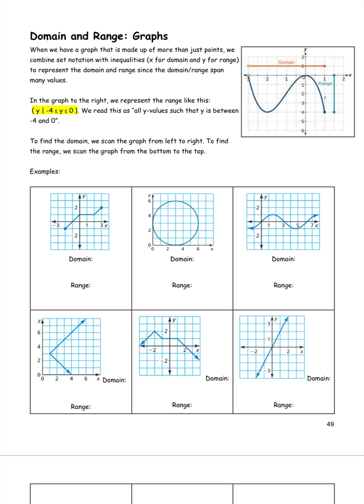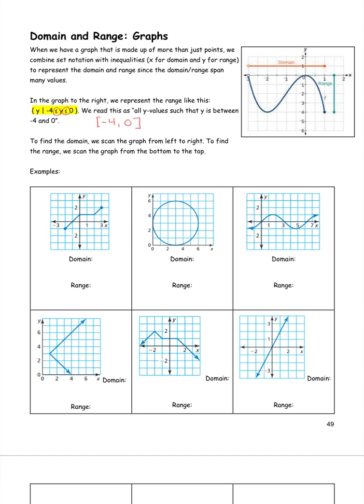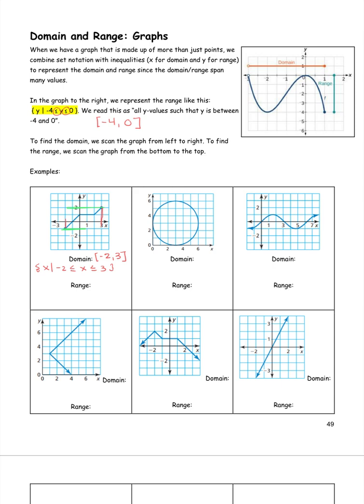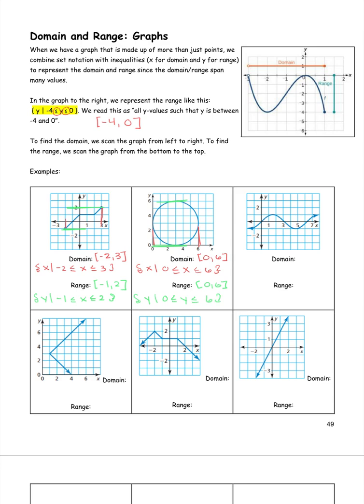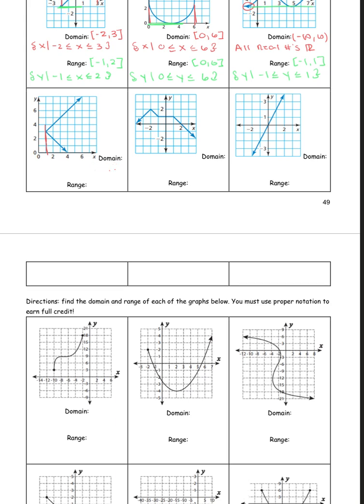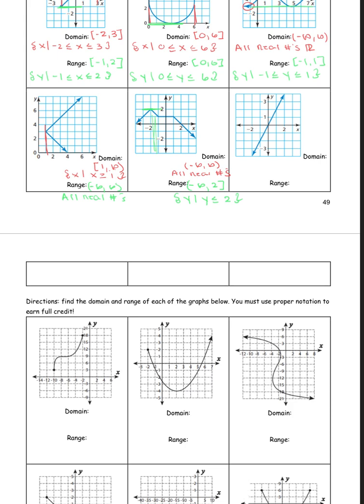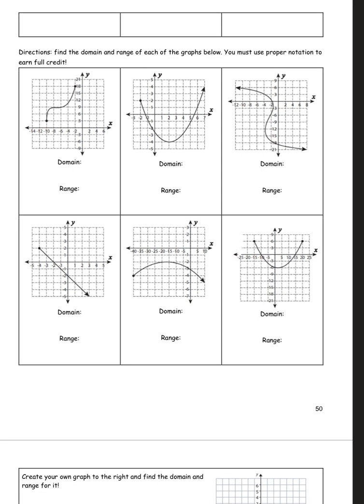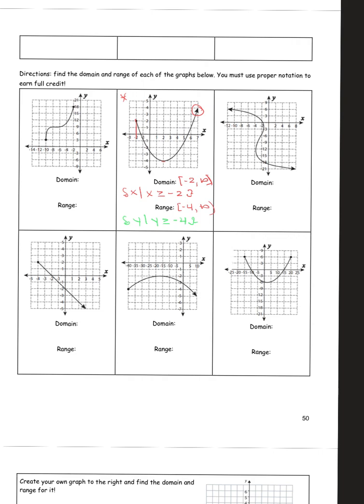Domain and Range from a Graph.mp4